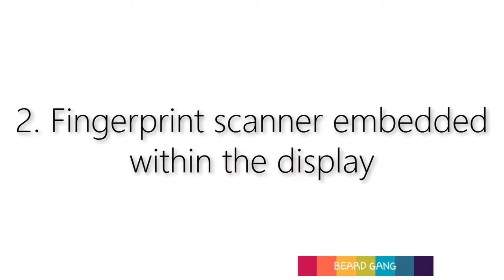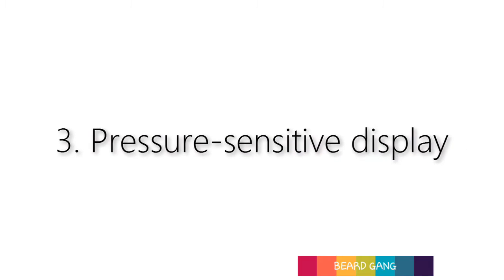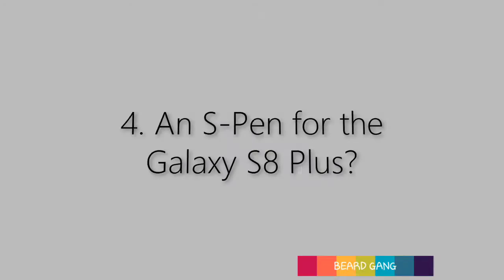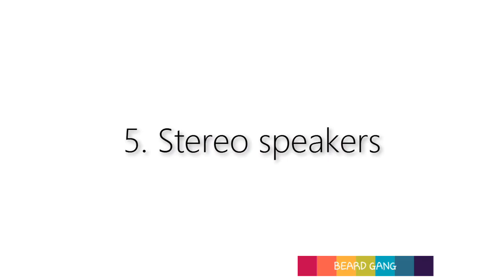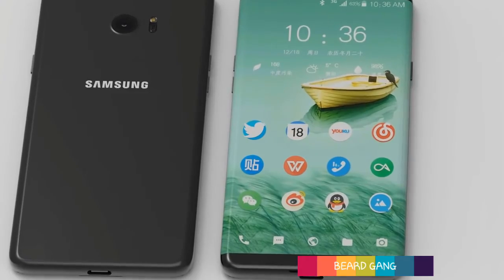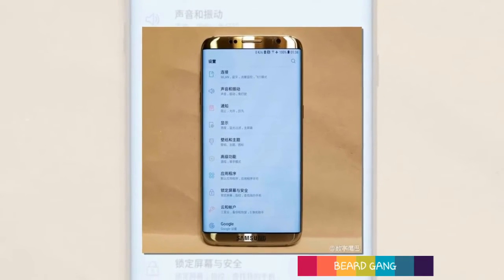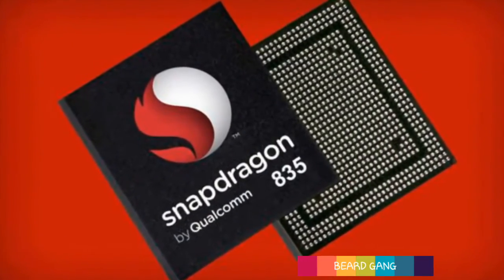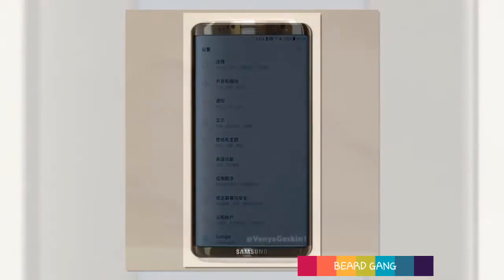SAMSUNG GALAXY S8 AND S8 PLUS LIVE ..... !!